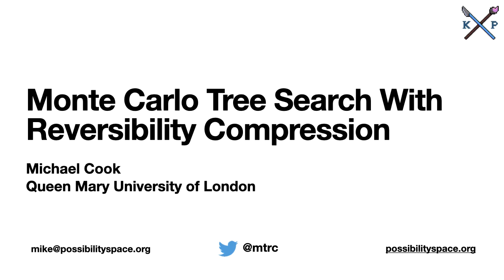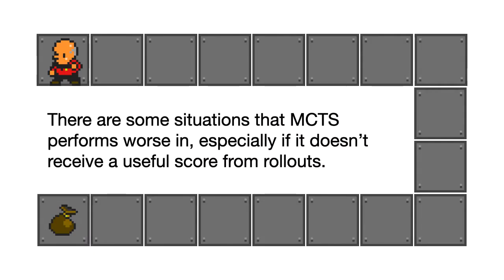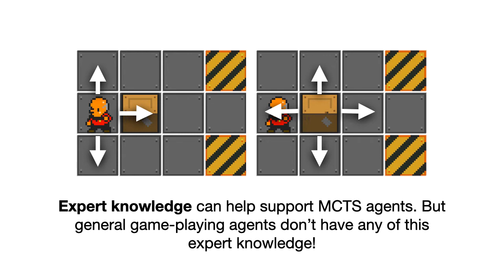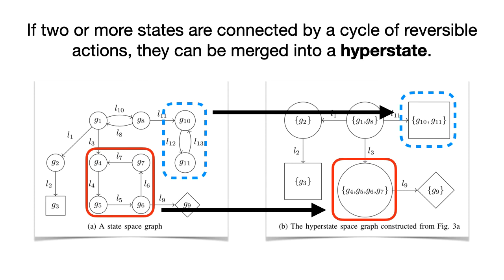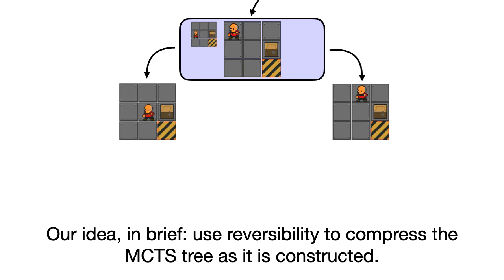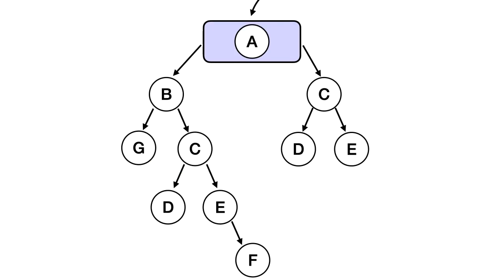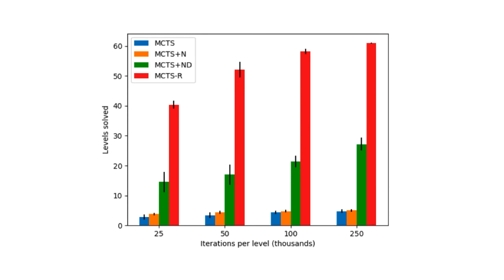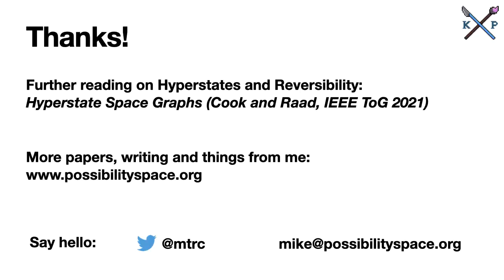Monte Carlo Tree Search With Reversibility Compression - CoG 2021 Talk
This is a talk I gave at the 2021 IEEE Conference on Games. The full paper link will be put here when it's live.

MCTS is a powerful algorithm for playing games, used by a lot of cool game playing systems, including DeepMind's AlphaGo. In this talk, I show how we can combine it with the idea of reversible actions (which I spoke about at CoG 2019) to dynamically compress the MCTS search tree as it is being built. It's a complex process, but using a Sokoban benchmark we show that it produces trees around 1,000 times more efficient than regular MCTS, and solves levels faster when limited on either computation or time.